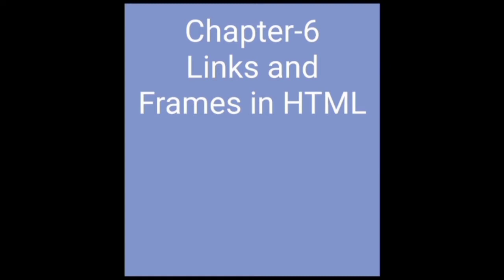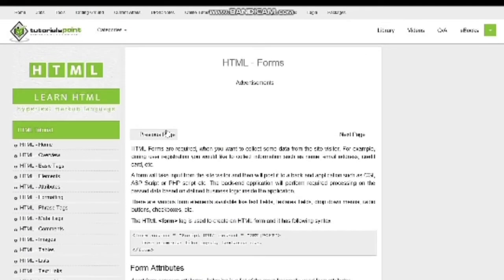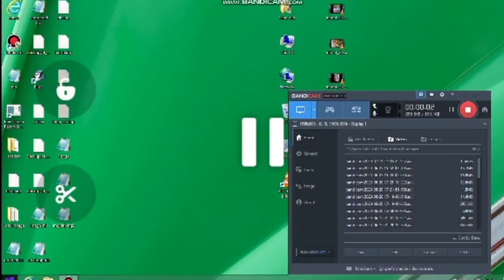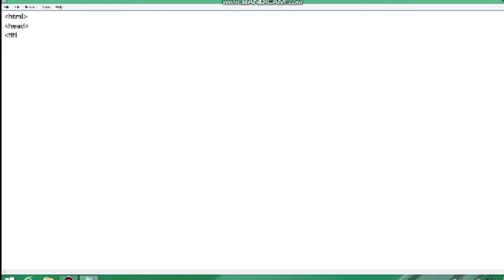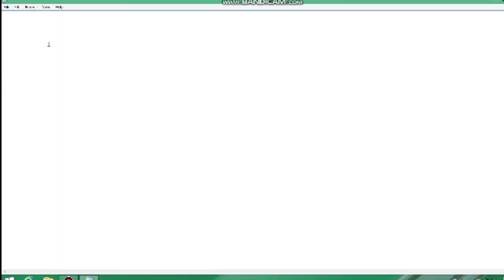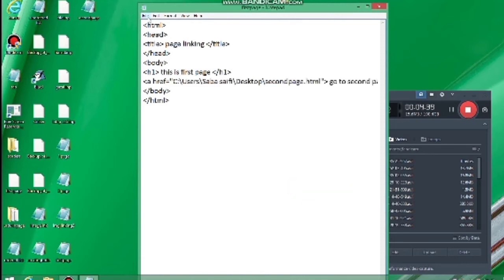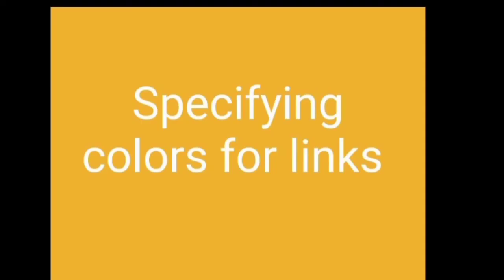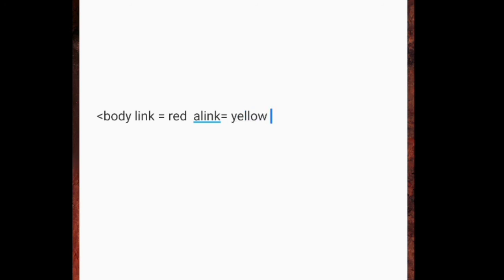Links and Frames in HTML|| class 8 || computer || lecture 1